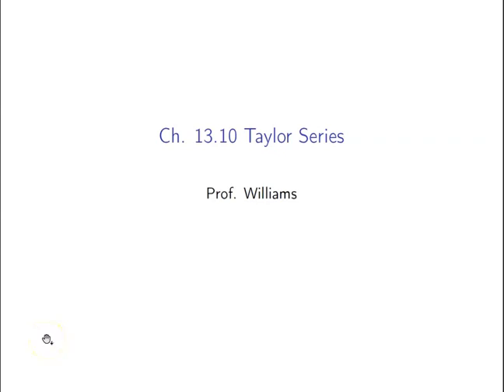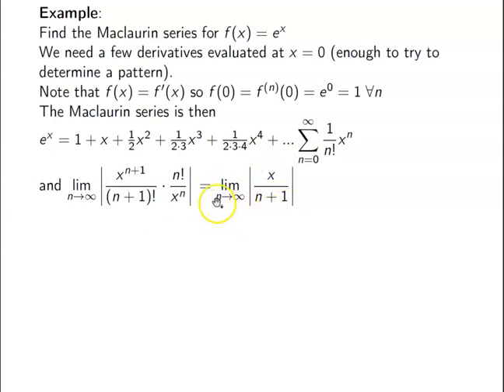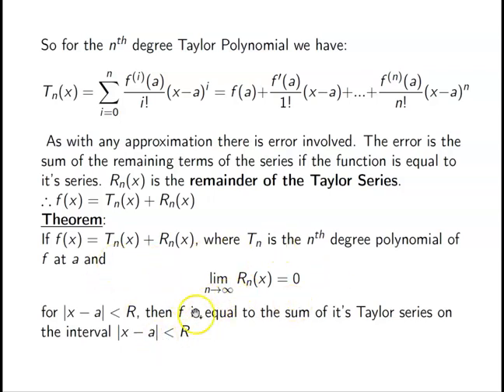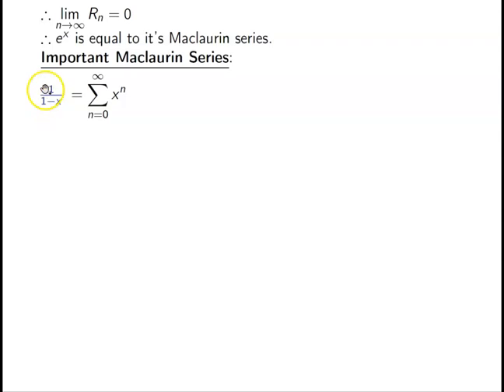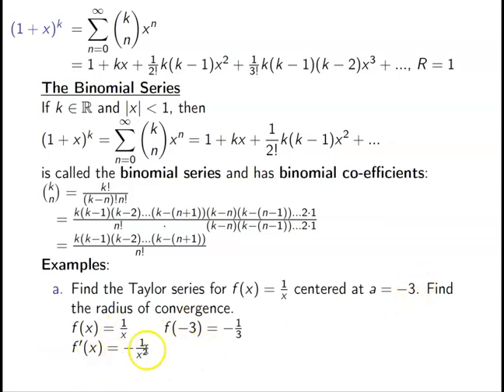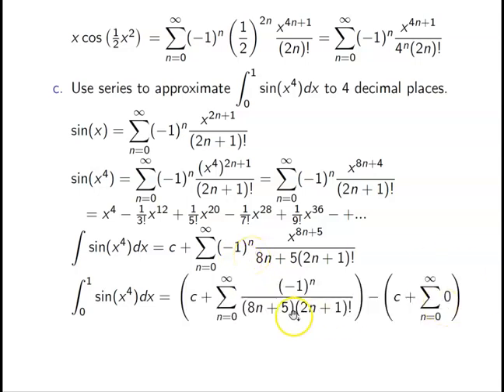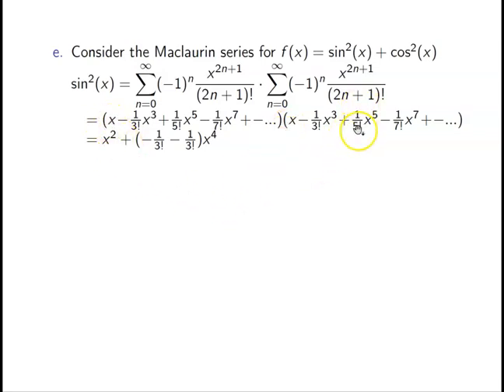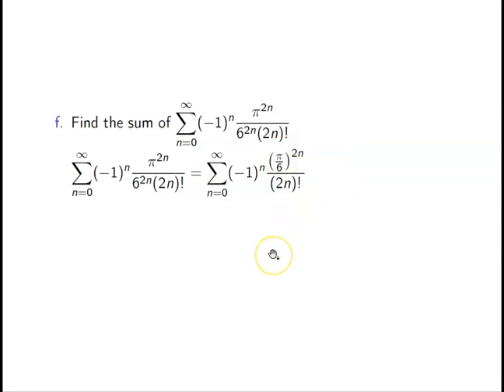Ch. 13.10 Taylor Series